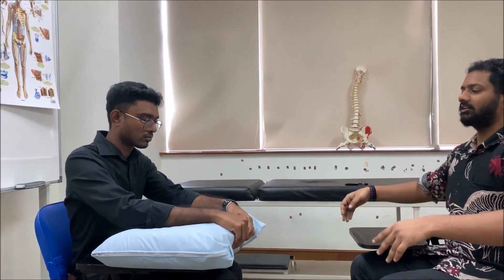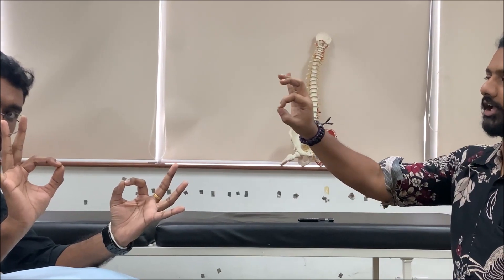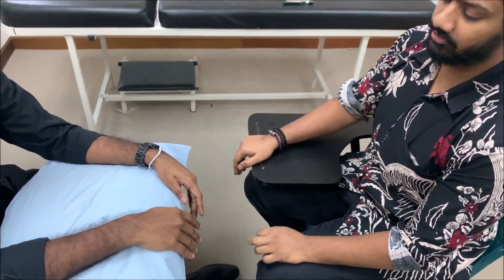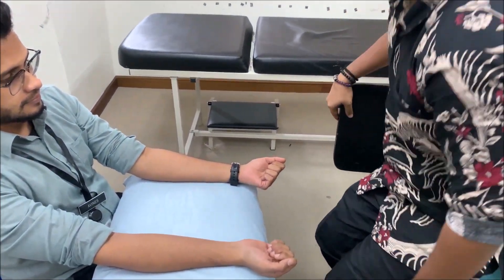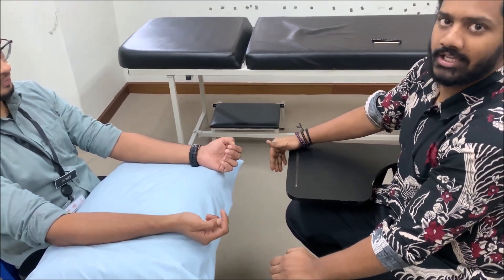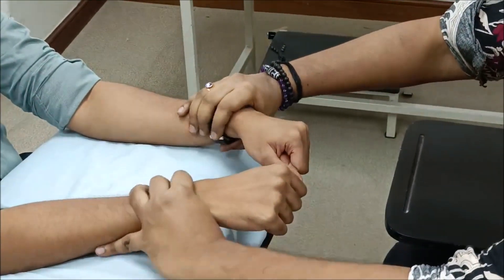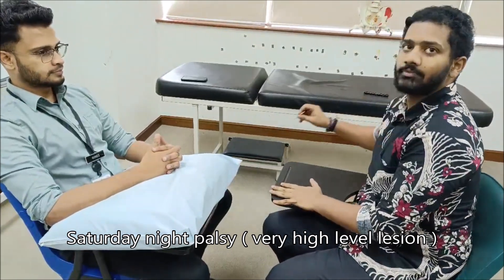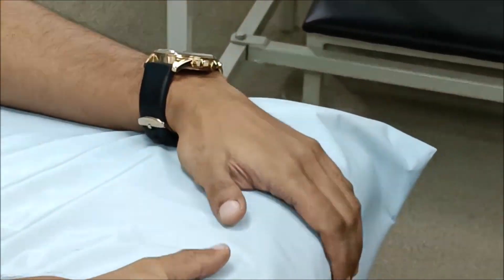Radial Nerve Examination | Wrist Drop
In video:
Examiner: Dr Vinnith Pullavarayar
Patient    : Sgt. Avines Sooriyanarayanan
Videoed by:  Krisna